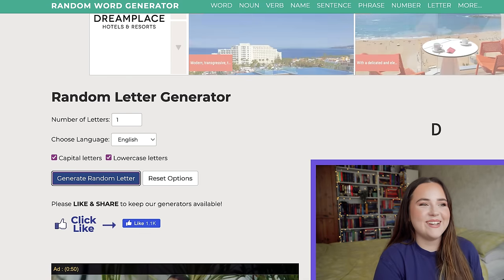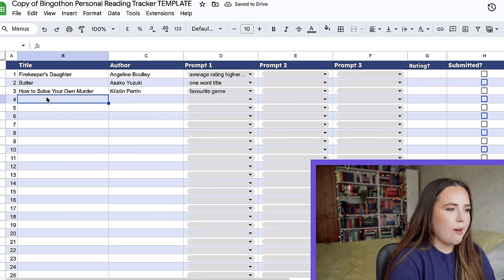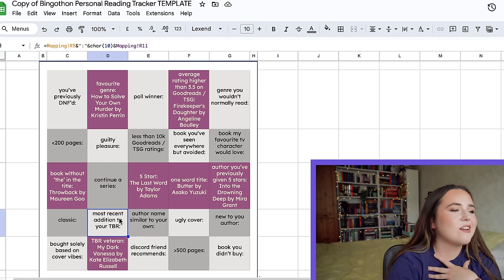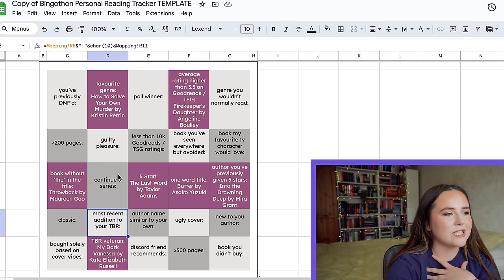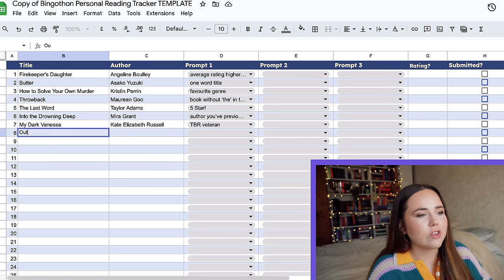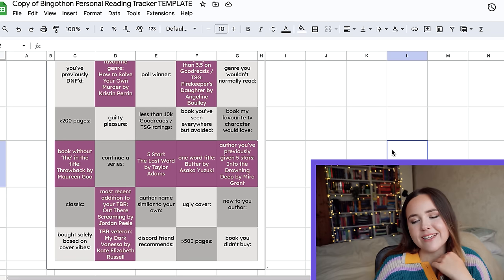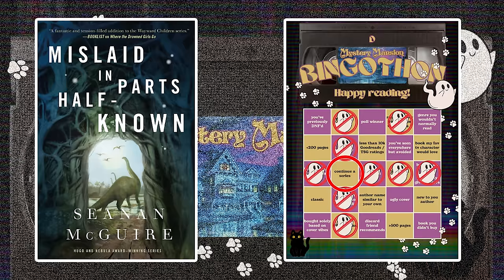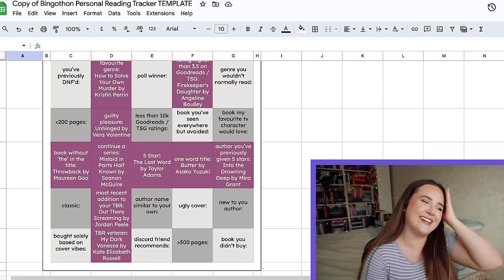my patrons made a readathon... and then I participated in it!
📖want to purchase any of the books mentioned in this video? use my links! (aff)
Out There Screaming by Jordan Peele
Unhinged by Vera Valentine
Mislaid in Parts Half-Known by Seanan McGuire

🎵Want to try out Audible?  Use my link for a FREE audiobook of your choice (TWO if you're a Prime customer!) (aff link)

00:00 intro
01:05 serious readers
03:16 finding the books
11:36 book one
26:37 book two
31:34 book three